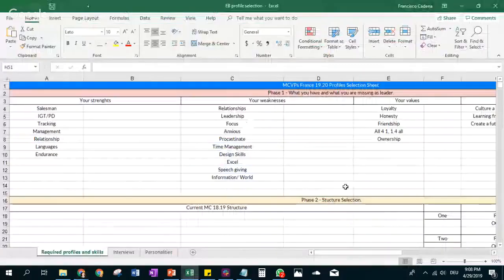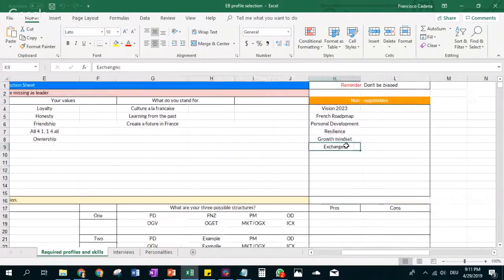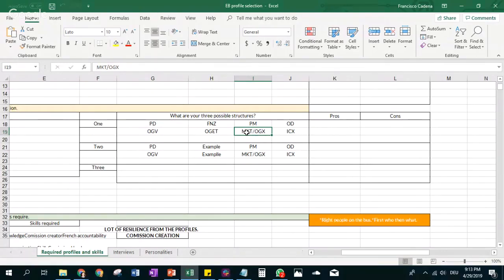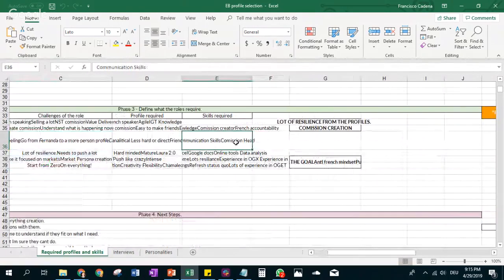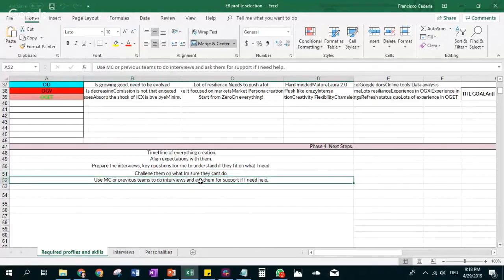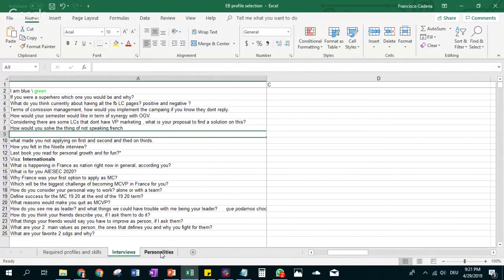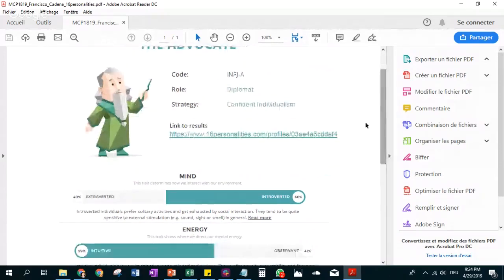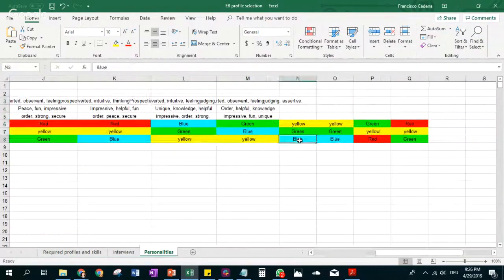How to make EB interviews & select your team